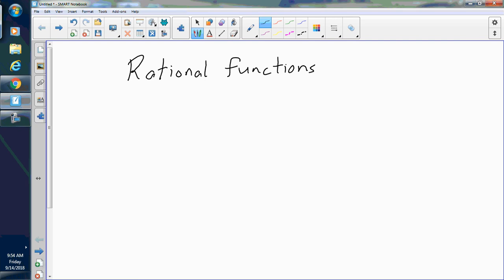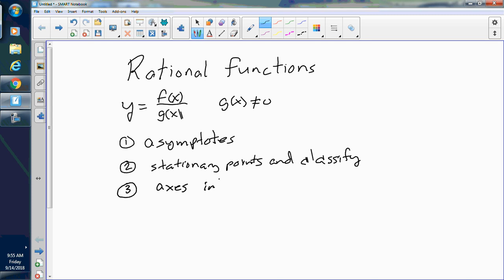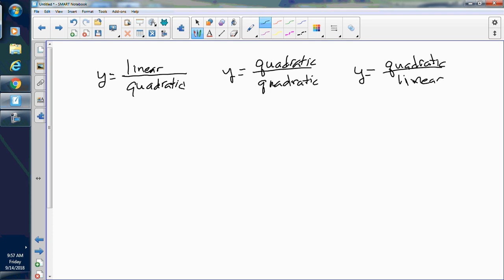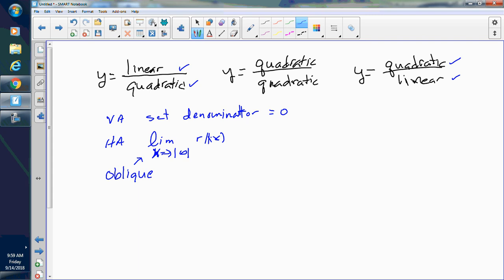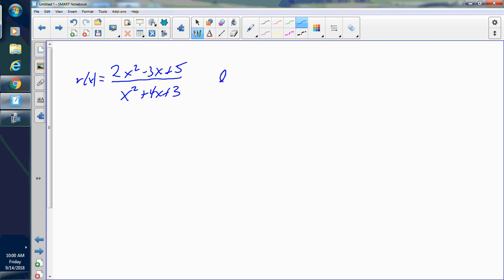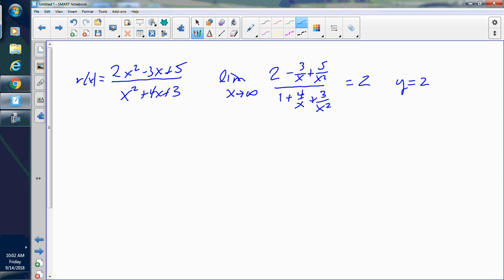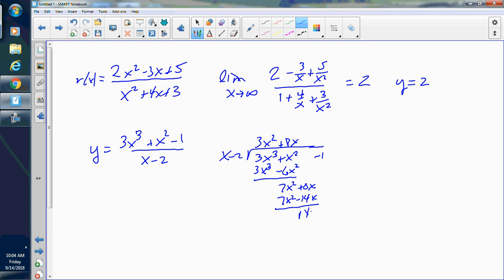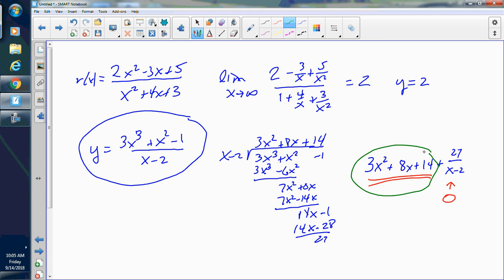IB Notes for Sept 14